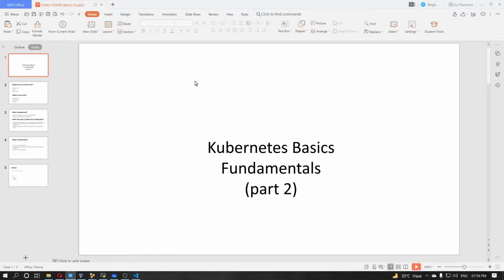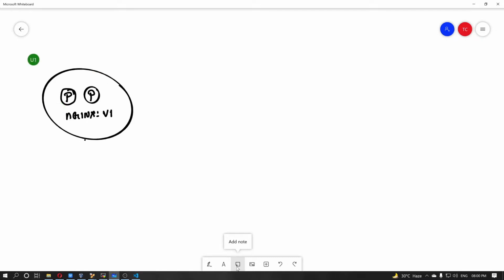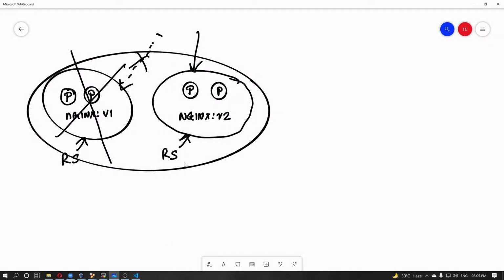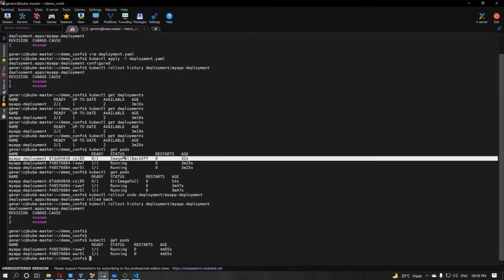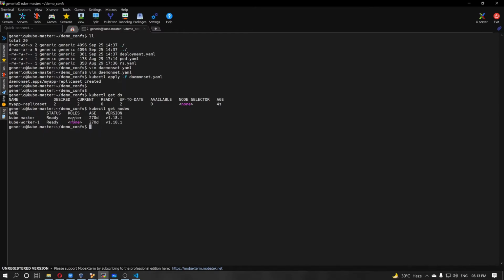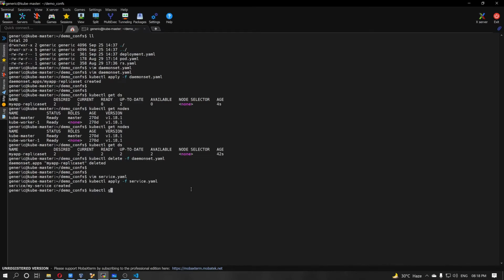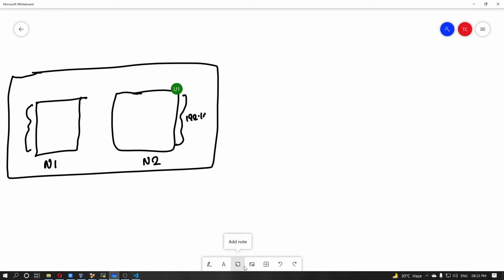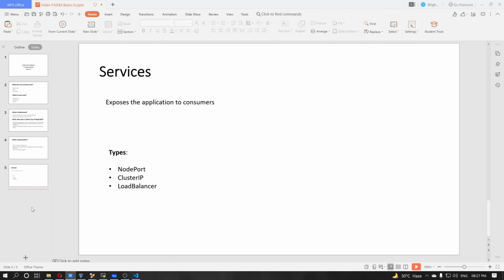#4. Kubernetes Basics #2 | Deployments, DaemonSets and Services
The yaml files used in the demo are below:
Deployment
apiVersion: apps/v1
kind: Deployment
metadata:
  name: myapp-deployment
  labels:
    app: myapp
spec:
  replicas: 2
  template:
    metadata:
      name: mywebserver
      labels:
        app: web
    spec:
      containers:
      - name: webserver
        image: nginx
        ports:
        - containerPort: 80
  selector:
    matchLabels:
      app: web

DaemonSet
apiVersion: apps/v1
kind: DaemonSet
metadata:
  name: myapp-daemonset
  labels:
    app: myapp
spec:
  template:
    metadata:
      name: mywebserver
      labels:
        app: web
    spec:
      containers:
      - name: webserver
        image: nginx
        ports:
        - containerPort: 80
  selector:
    matchLabels:
      app: web

Service
apiVersion: v1
kind: Service
metadata:
  name: my-service
spec:
  type: ClusterIP
  selector:
    app: web
  ports:
    - protocol: TCP
      port: 80
      targetPort: 80